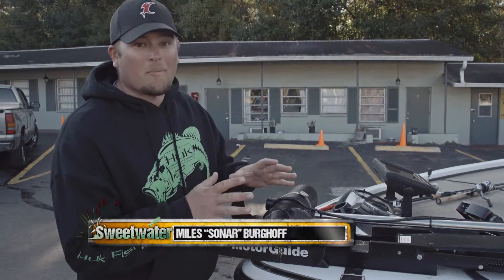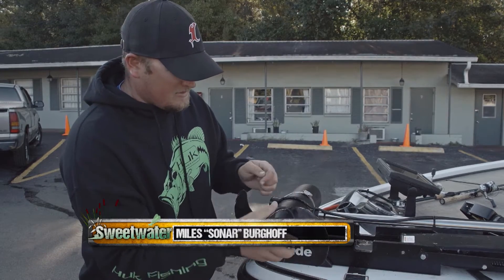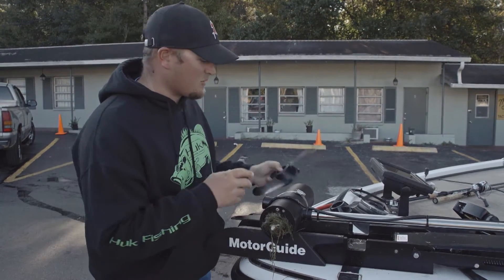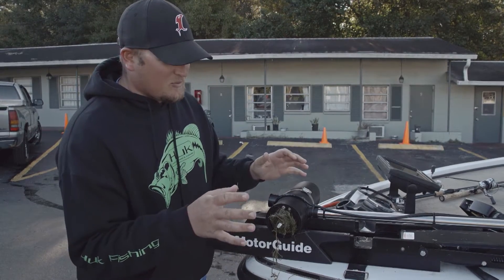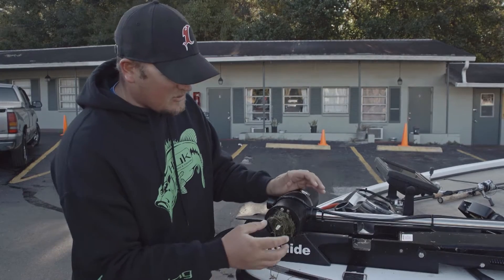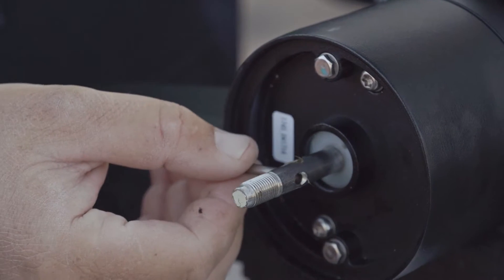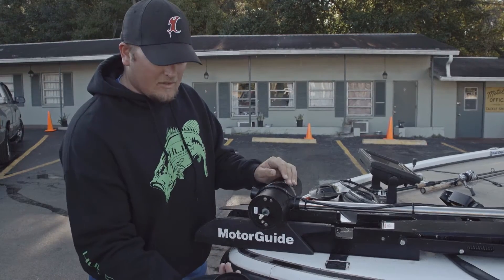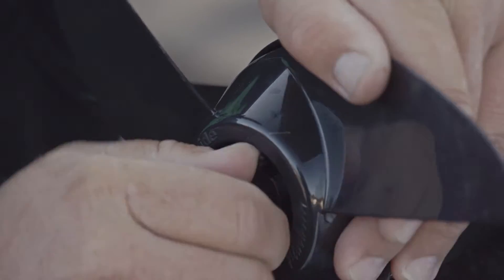Tips from the Pros: Cleaning and Choosing Your Trolling Motor Prop